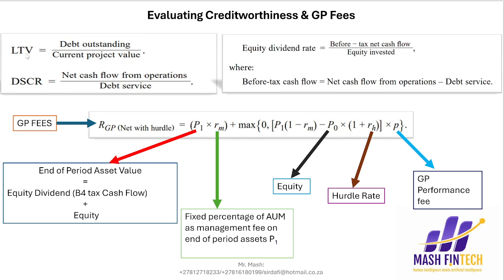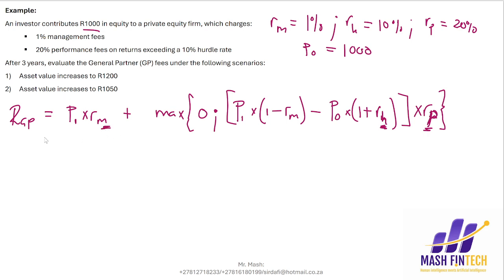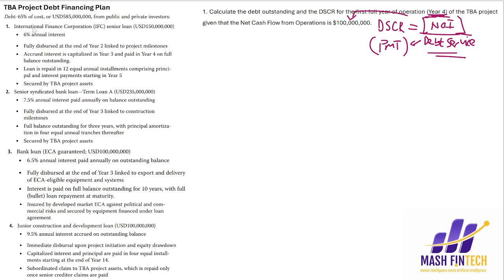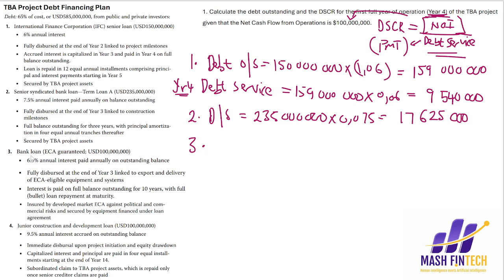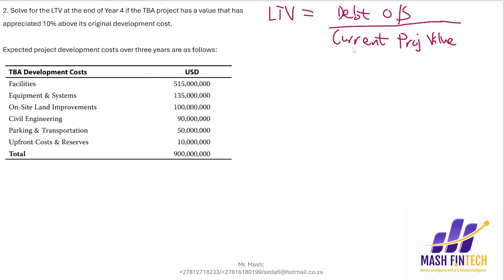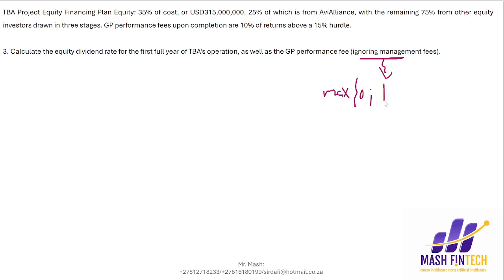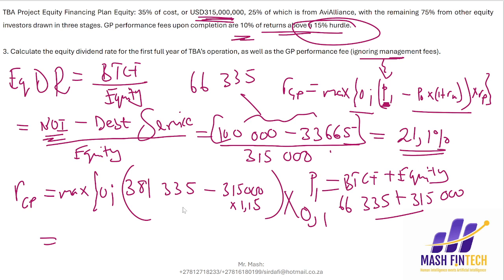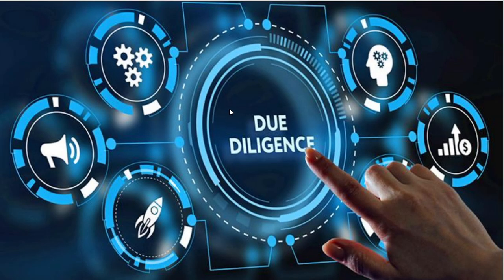Evaluating the Creditworthiness of Infrastructure Investments | Key Ratios & GP Fees Explained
In this video, we break down the valuation of infrastructure investments using key credit metrics:

✅ Loan-to-Value (LTV) Ratio
✅ Debt Service Coverage Ratio (DSCR)
✅ Equity Dividend Ratio

We then move on to General Partner (GP) fees, factoring in a hurdle rate to assess investment returns.

🚀 Case Study: We tackle a complex debt structure featuring:
🔹 A senior loan
🔹 A senior syndicated bank loan
🔹 A bank loan with ECA guarantees
🔹 A junior construction & development loan

Each of these has different maturities, drawdowns, and interest rates, making credit evaluation critical. We calculate DSCR, LTV, the equity dividend rate, and GP fees to see how these factors shape investment decisions.